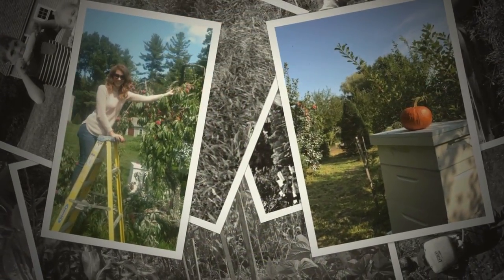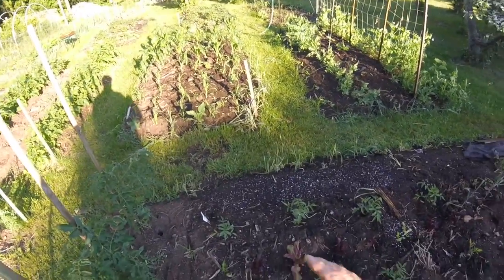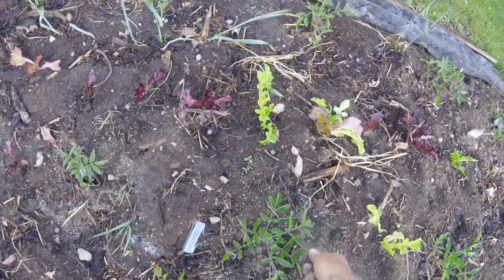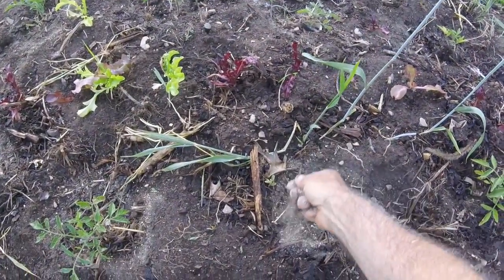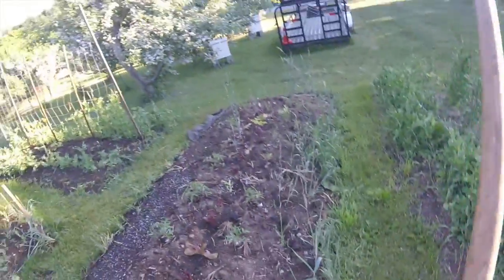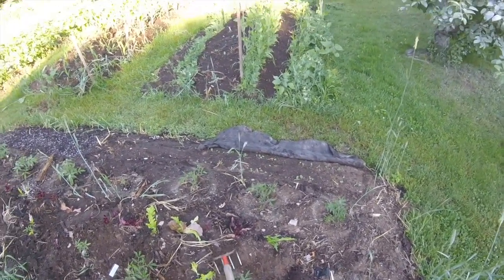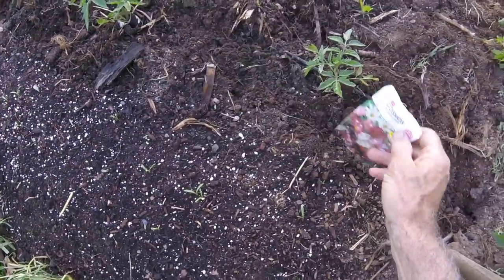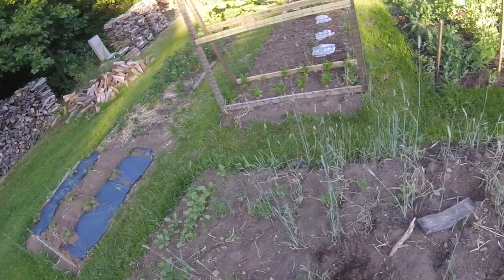Tomato Success - Simply Garden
I have grown tomatoes for 50 years and have had wonderful success with a granular, powder organic fertilizer from Gardens Alive. Just sprinke this all natural plant fertilizer around the tomato plants and cultivate in. Reapply every 2 weeks until the plants start to bear fruit. Interplanting with lettuce and cosmos flowers makes the best use of space.